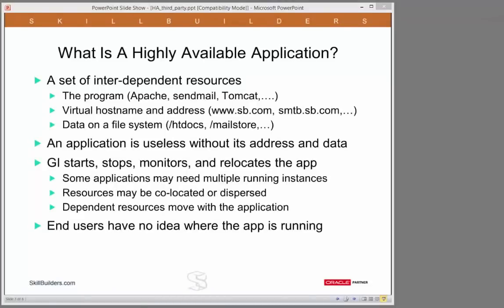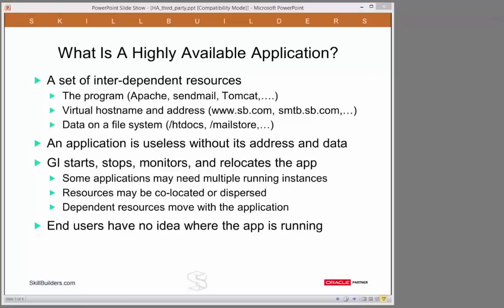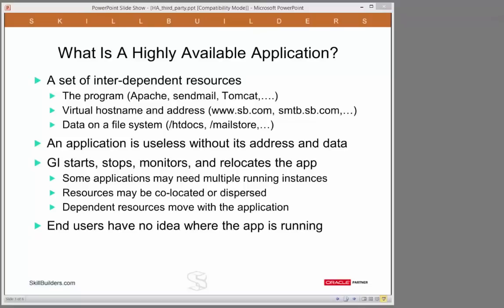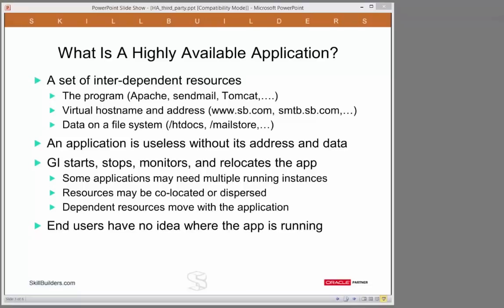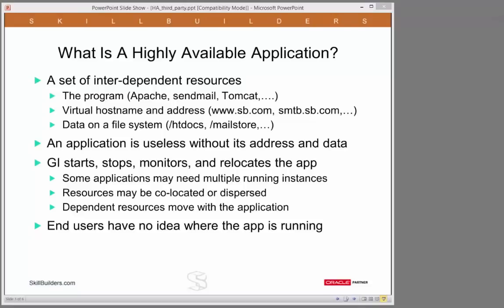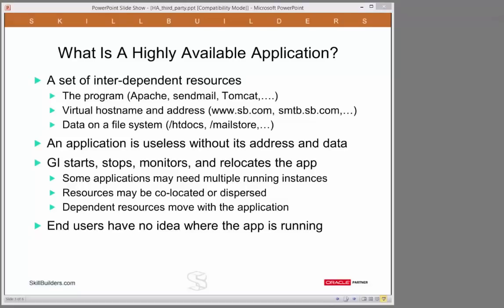How to Make Apps Highly Available with Oracle 12c Flex Clusters (2 of 6)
Learn how to configure High Availability for Applications (e.g. Apache, Tomcat, etc) with Oracle 12c Flex Clusters. (Watch all 6 lessons, free, Of course, we can configure HA for databases too, but if your applications will failover also, well that is fantastic.  Yes, it can be done with FREE software from Oracle, Oracle 12c Flex Clusters.